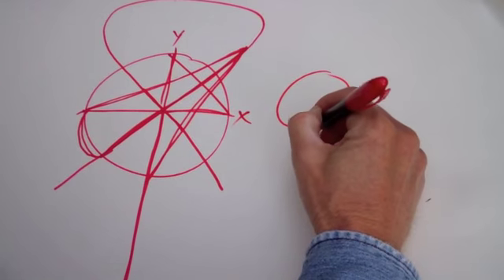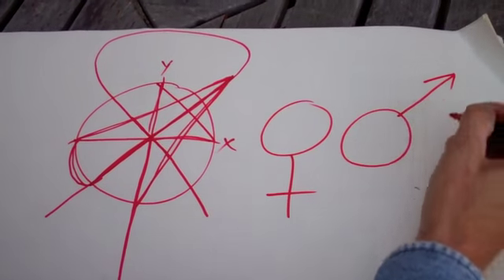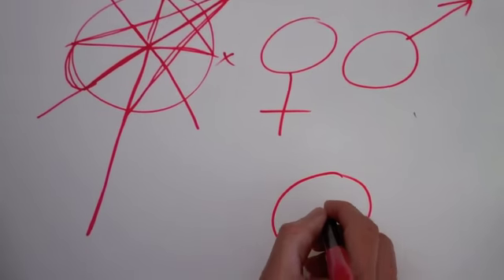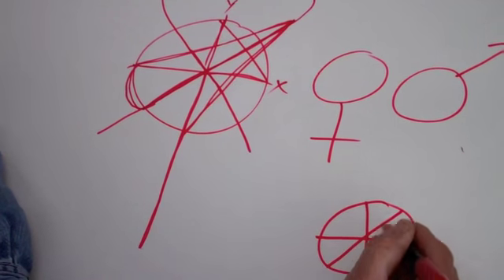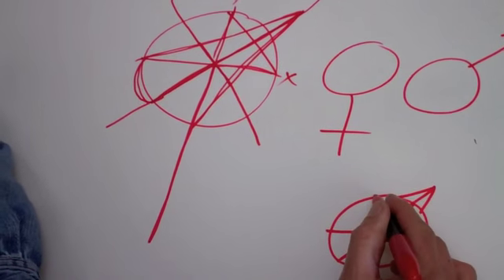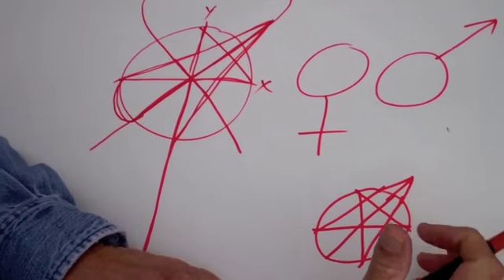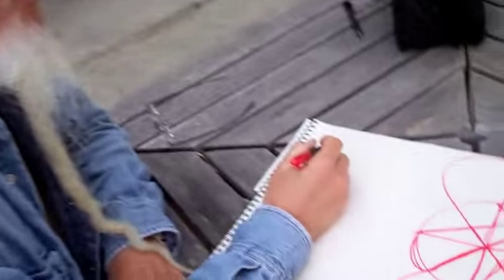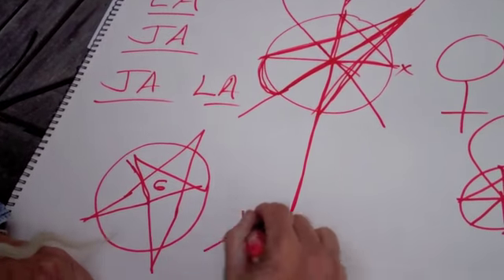The Geometry of Jacob's Ladder by Jack Cross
Jack Cross sketches out the geometry behind the archetypal movement of consciousness known as Jacob's Ladder.